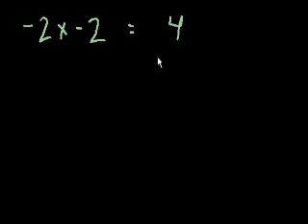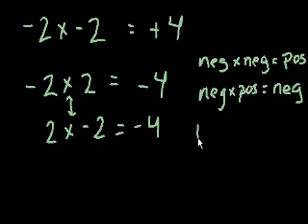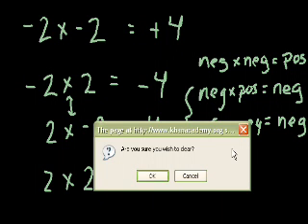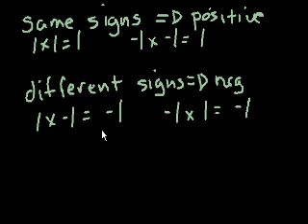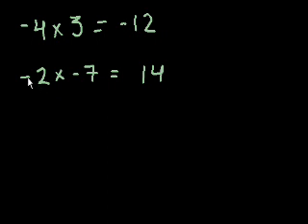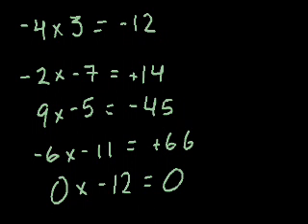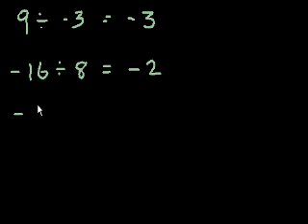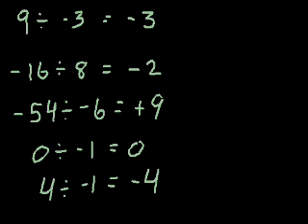Multiplying and dividing negative numbers | Pre-Algebra | Khan Academy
Multiplying and dividing negative numbers